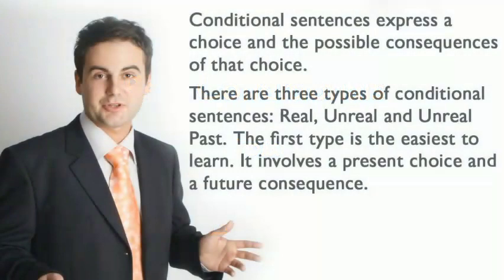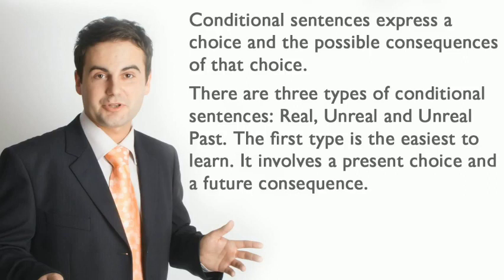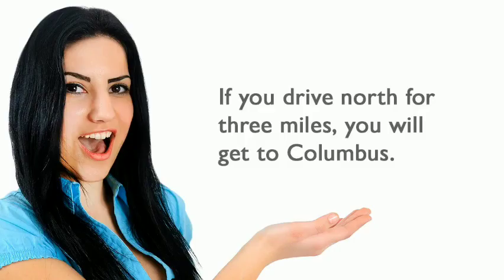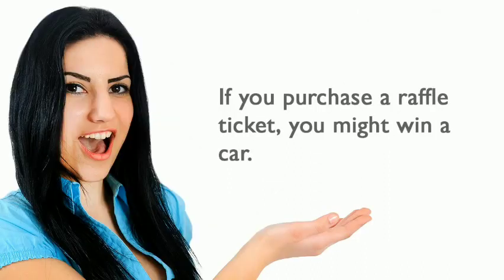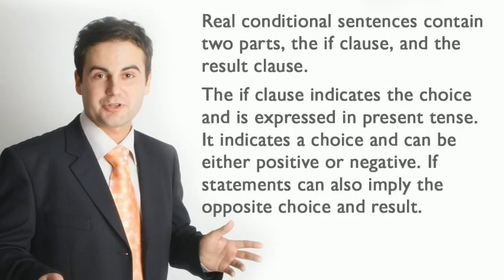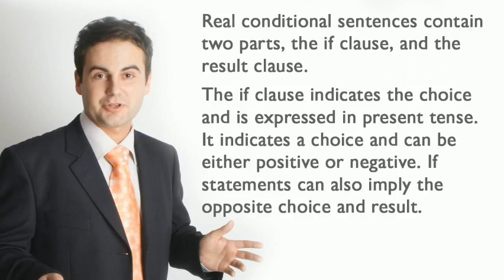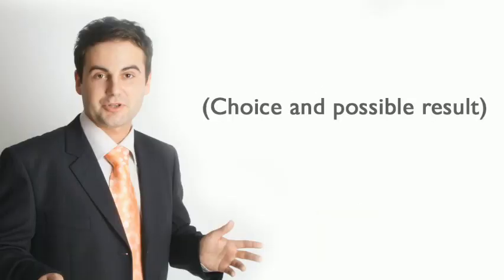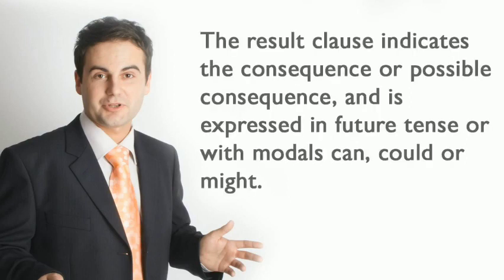ENGLISH CONDITIONALS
ARAL TAYO!
ARAL TAYO!

ARALIN NATIN!

LESSONS

ENGLISH LESSONS

AMASING LESSONS!

ENTERTAINING LESSONS!

TIKTOK LESSONS

DANCE LESSONS

LEARN ENGLISH

LEARN LESSONS

ENGLISH LESSON

If ever we overly mistaken sending video with claiming copyright.